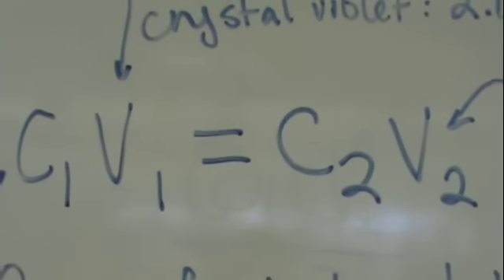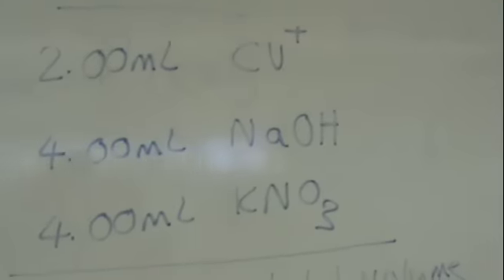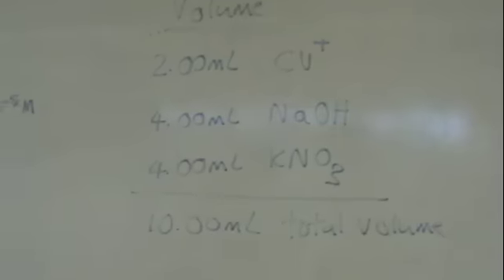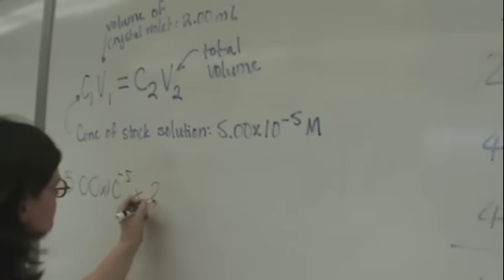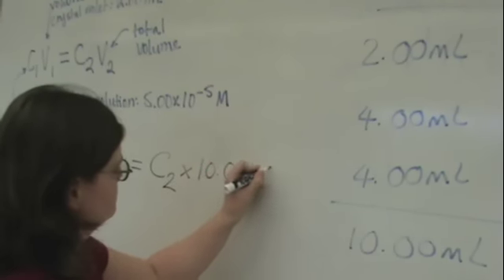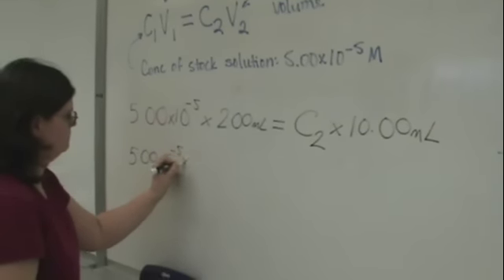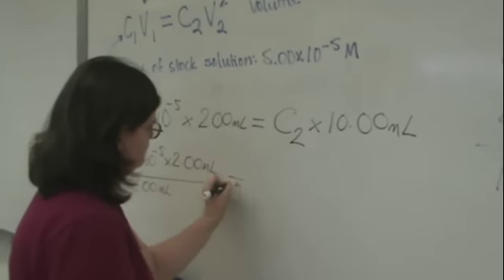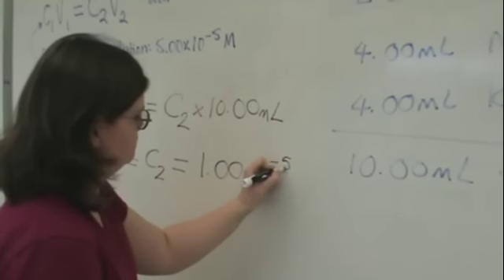Dilution Calculation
Demonstration of the proper way to perform a dilution calculation.